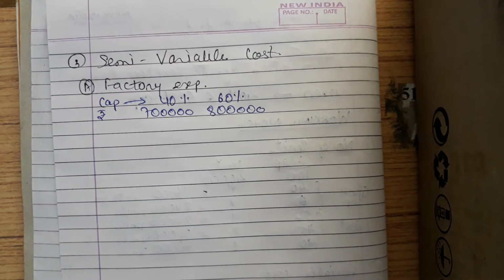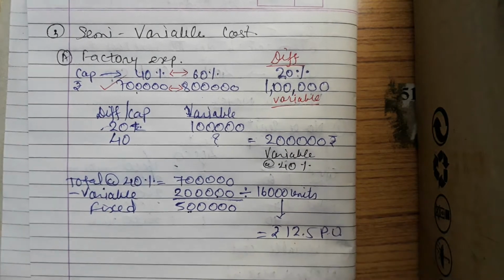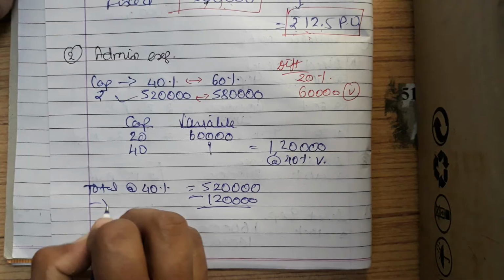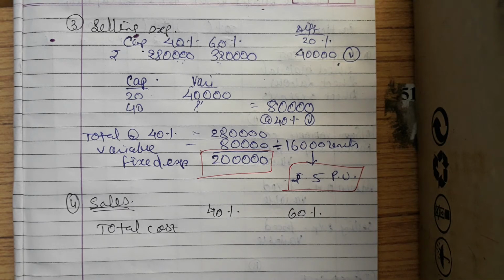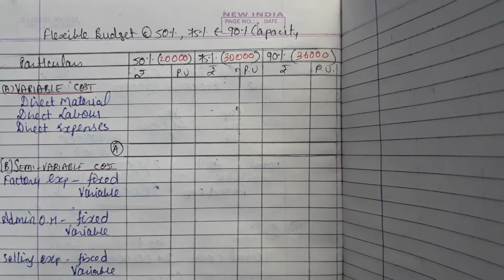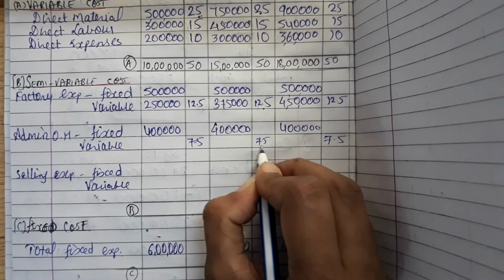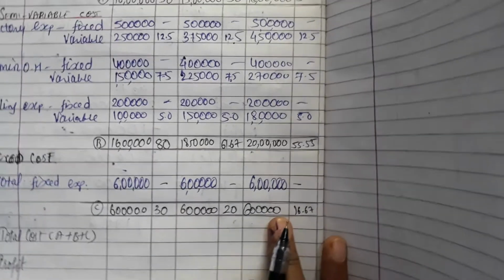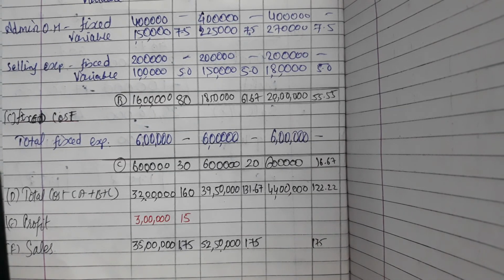MANAGEMENT ACCOUNTING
UNIT - Flexible budget Litho ex 5